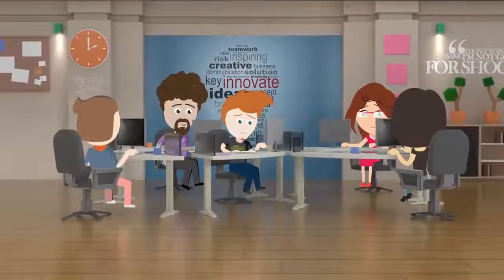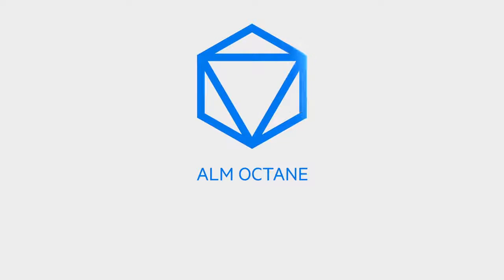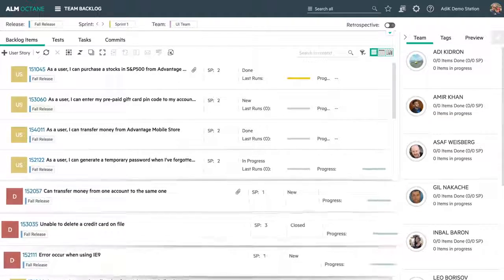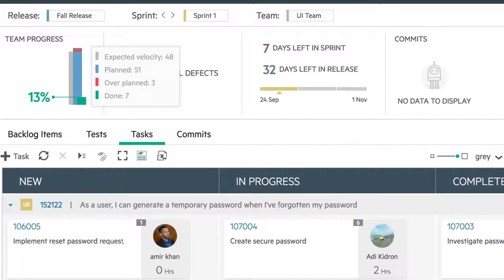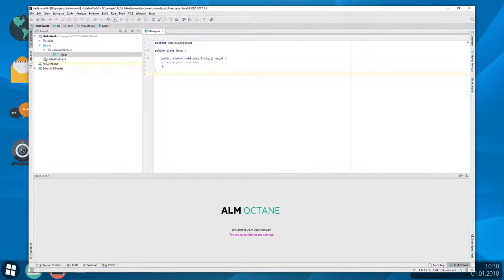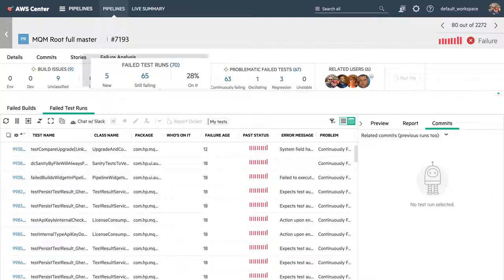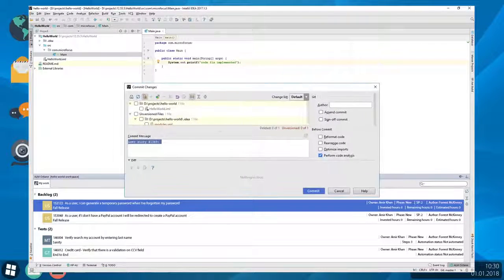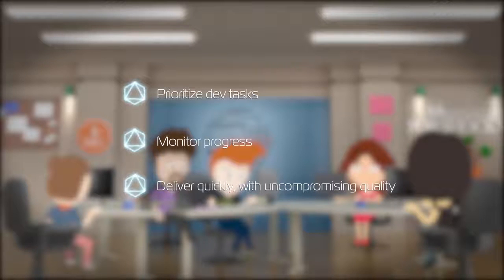ALM Octane for agile teams